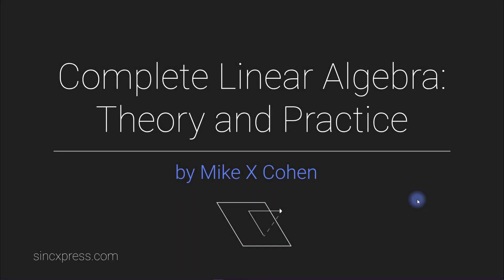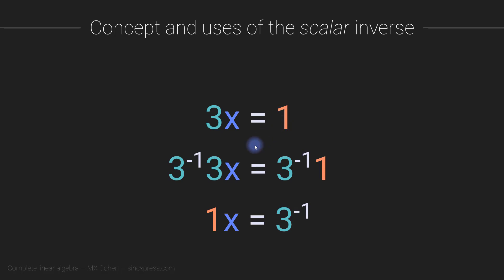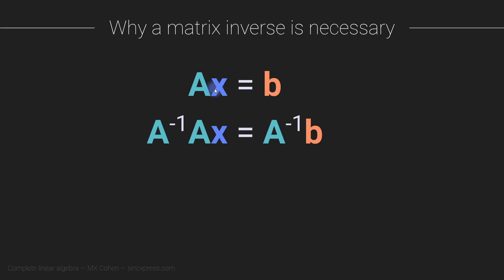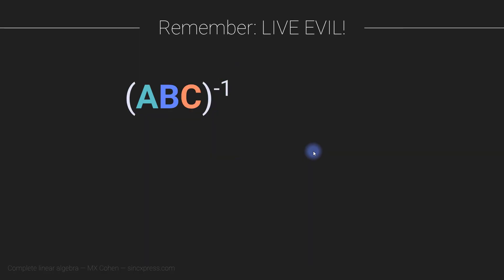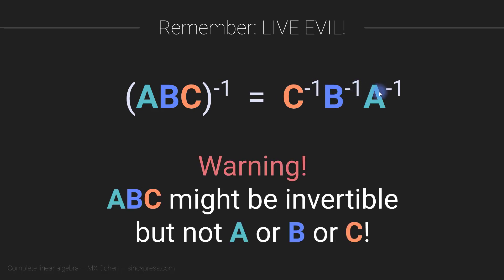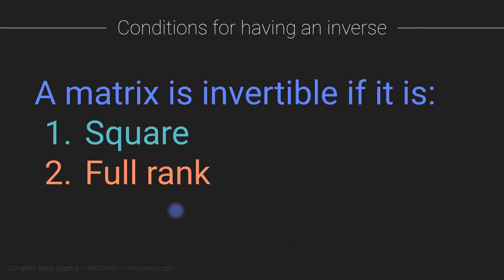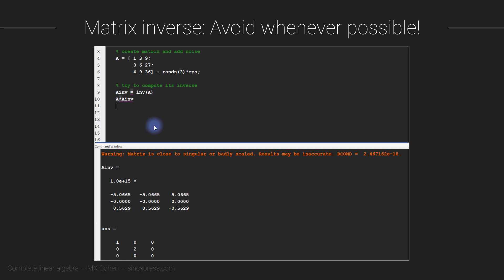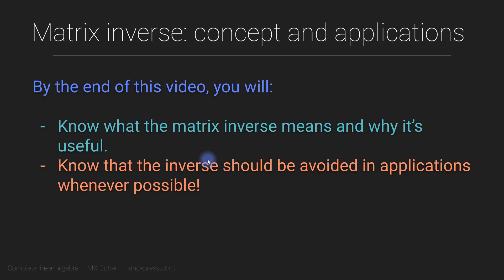What is the matrix inverse and why is it useful?